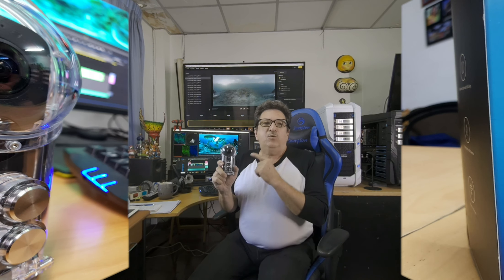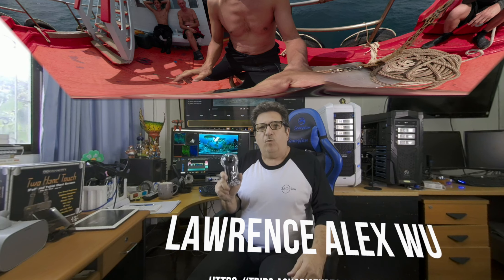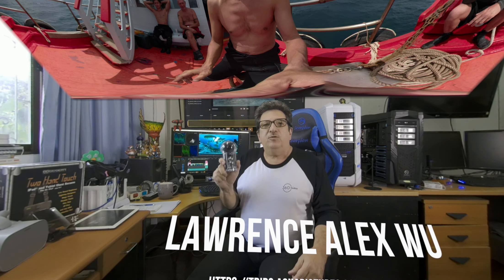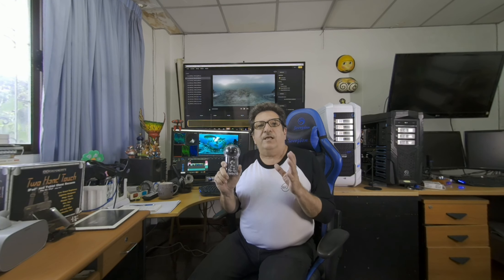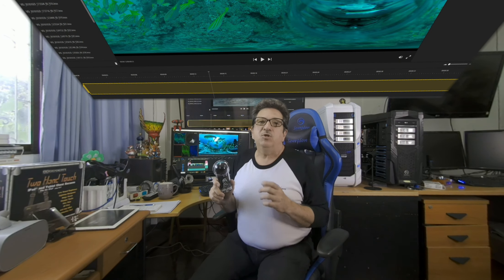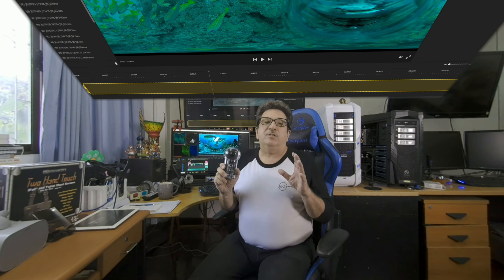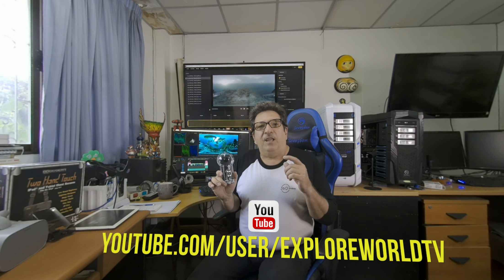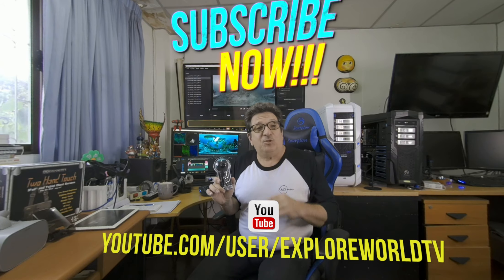Insta360 One X Dives deep with Amazing Underwater Video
I don’t know what is more amazing, the beauty of these underwater shots from the Maldives or the fact that they were shot using the Insta360 One X, a consumer 360 camera using a $99 Dive Case that will let you go 30 meters underwater to record stunning underwater footage.
Al Caudullo and Lawrence Alex Wu teamed up to bring you these stunning examples of what you can do with the Insta360 One X. We’ve been working with the Underwater Dive Case for some time, but I wanted to wait till I could stitch these in my PC so that I could show you the quality of these images in full 5.7k. If you stitch this in your smartphone, you are held to 4k resolution.